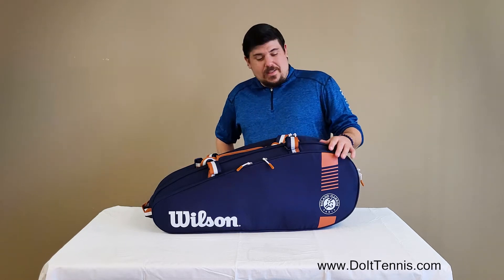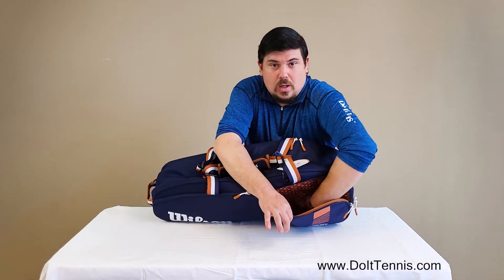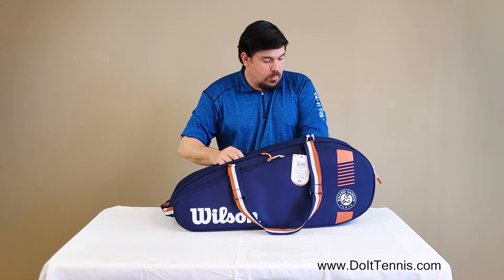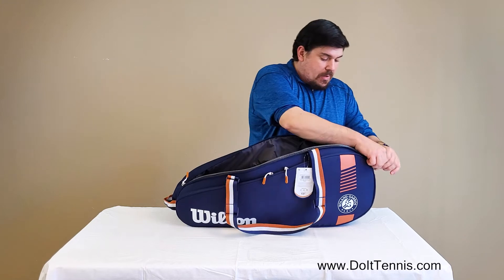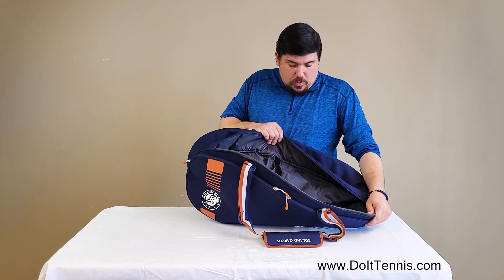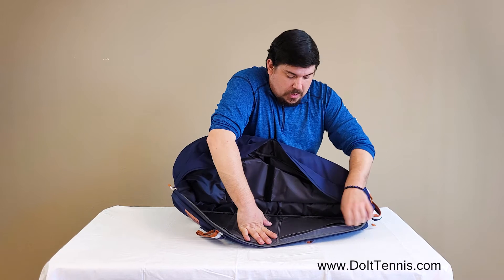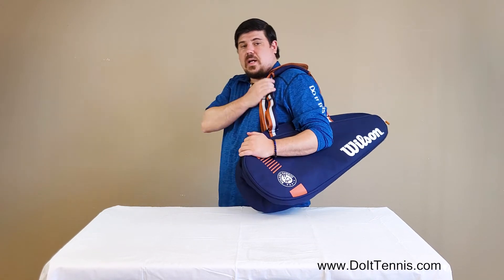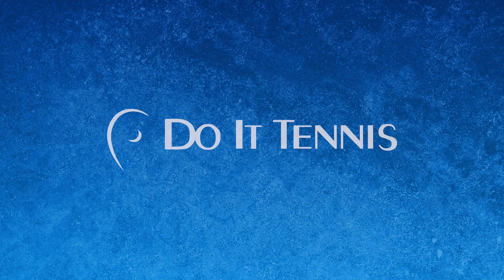Racket bag Wilson x Roland Garros Team 3 Pack Navy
Wilson Roland Garros Team 6 Pack Tennis Racquet Bag (Model WR8006701)

The Wilson Roland Garros Team 6 Pack Tennis Racquet Bag combines useful features with a style inspired by the pinnacle of the clay court season. Comprising finely woven polyester fabric, this bag packs a punch with two main compartments that hold up to six rackets and four large exterior pockets for additional storage space. Bag also showcases the official Roland Garros logo stamped on each side for fans of the legendary slam held on clay each year.

• 2 Main compartments to store apparel and equipment, including up to 6 rackets
• One main compartment includes adjustable divider and interior zip compartment for valuables
• 4 Large exterior pockets for personal storage
• Emblazoned with official logo of Roland Garros
• Adjustable padded shoulder strap for easy transportation
30 x 10 x 13.5”